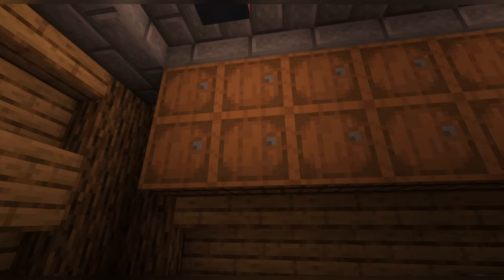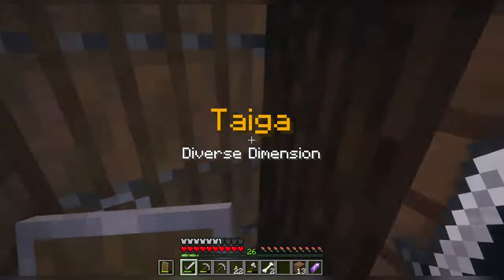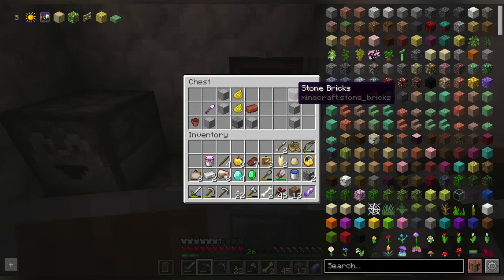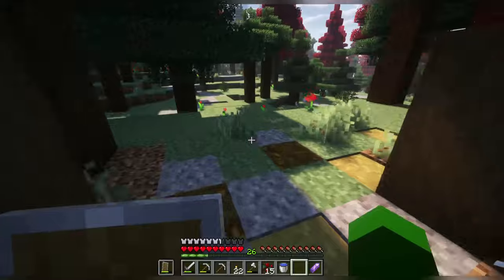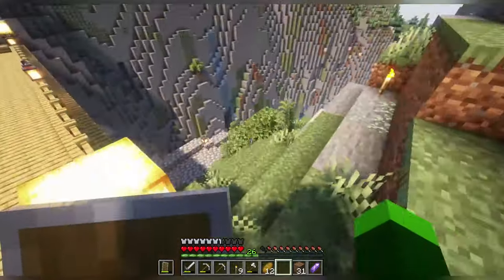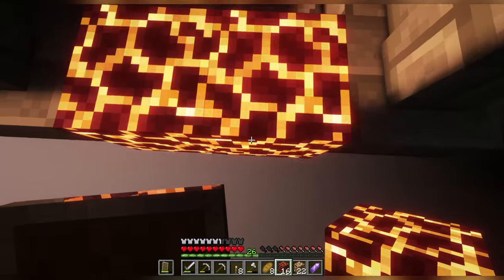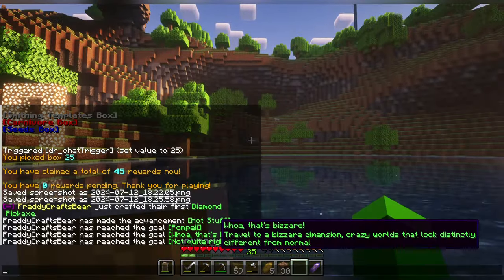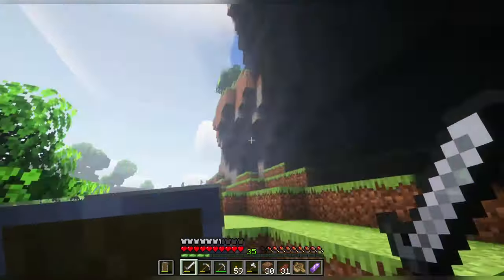How is This Possible? (Novis: Fractured Universe)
Hey guys. Today I found an interesting dimension...